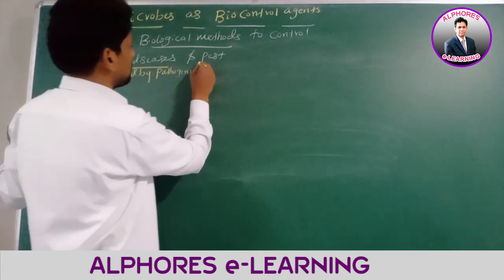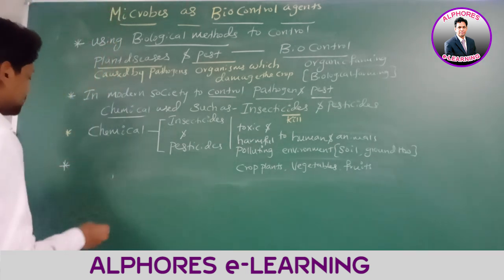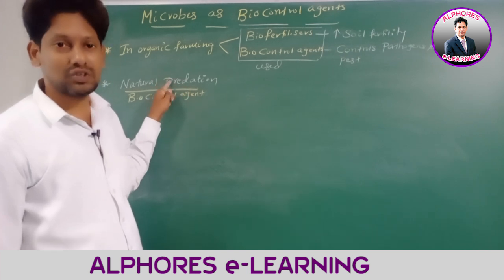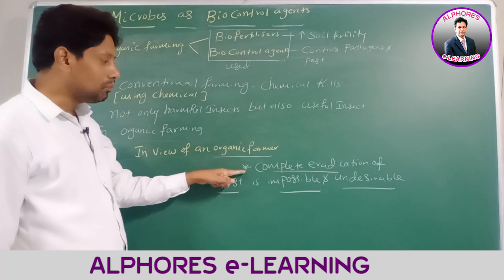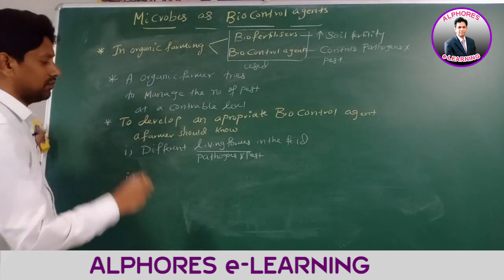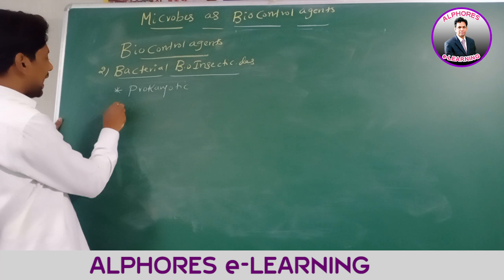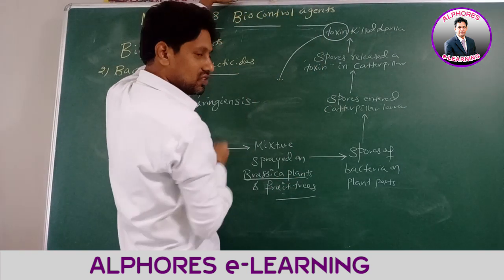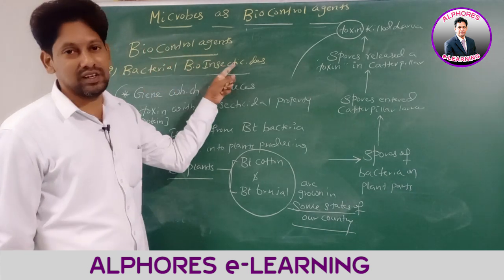NEET | BOTANY | SESSION 18 | UPCOMING SENIORS | 11.05.2020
Microbes as Bio control agents (predators, bacterial)